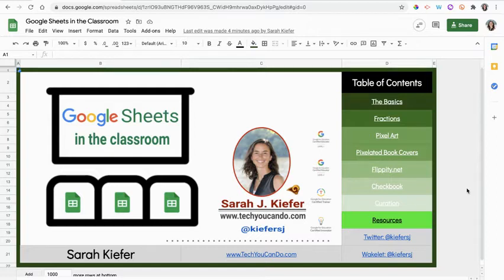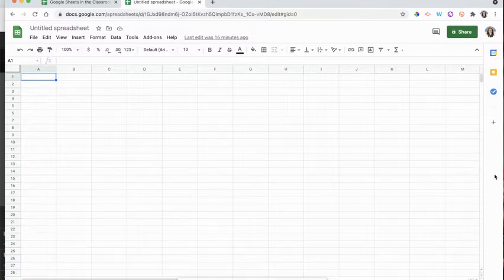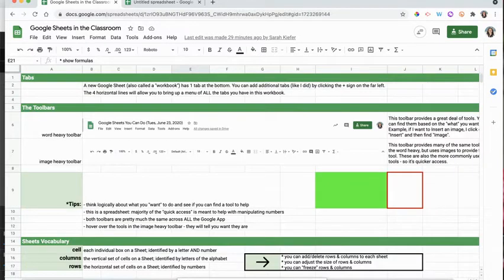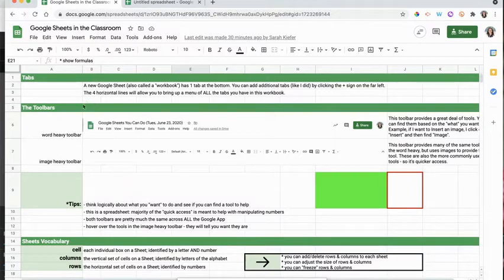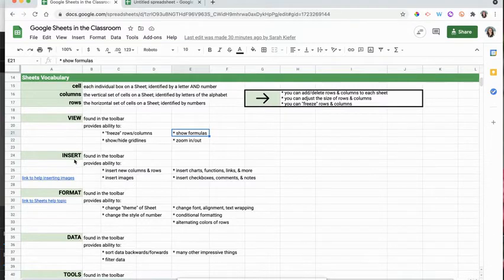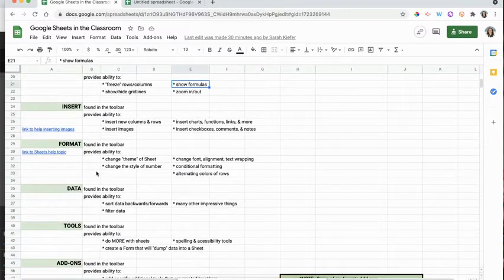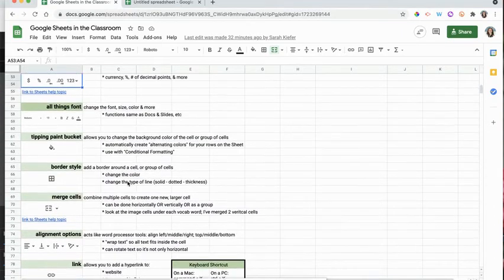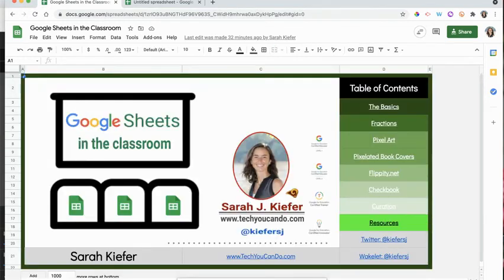Google Sheets in the Classroom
Learn how to start using Google Sheets in your classroom. Sheets isn't "just a spreadsheet tool" ... it's so much more!